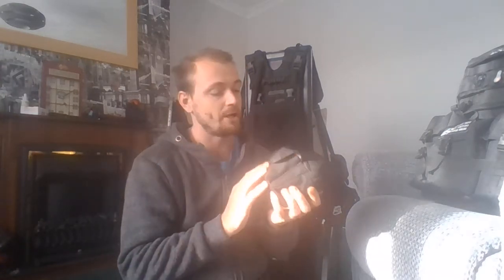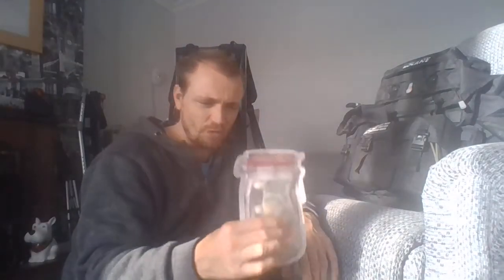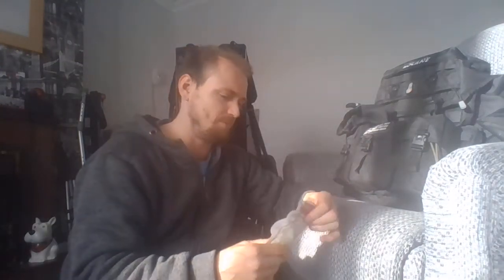updated brew kit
this is my brew kit now and what i keep in my pack